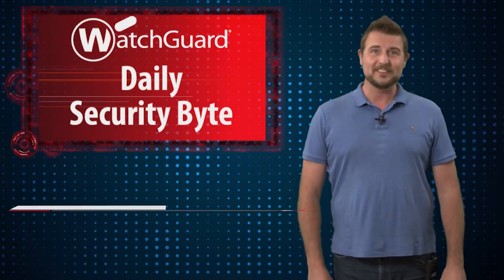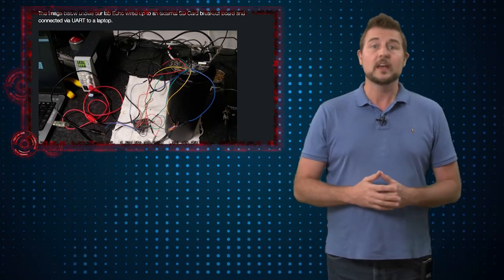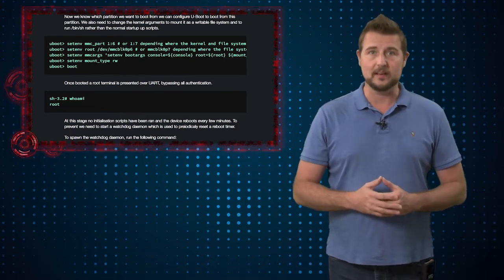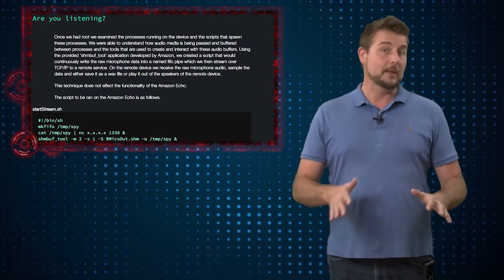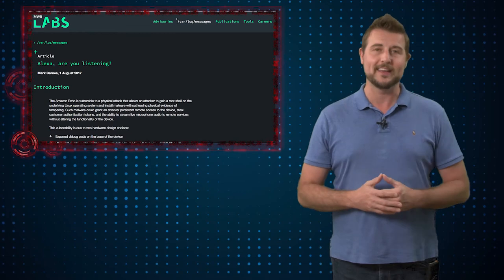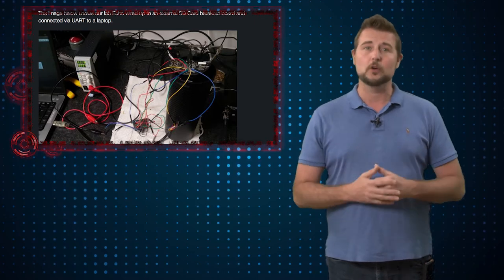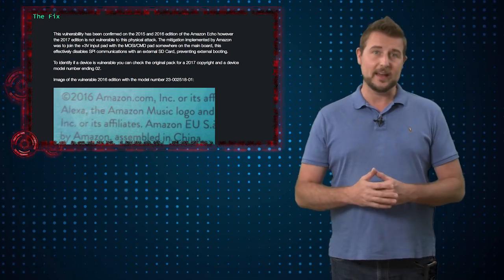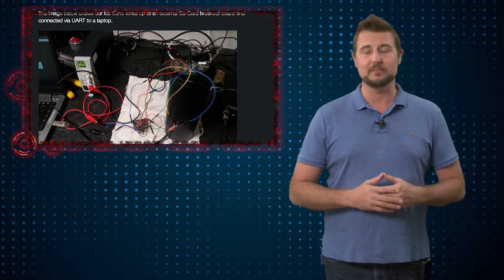Spying Amazon Echo - Daily Security Byte